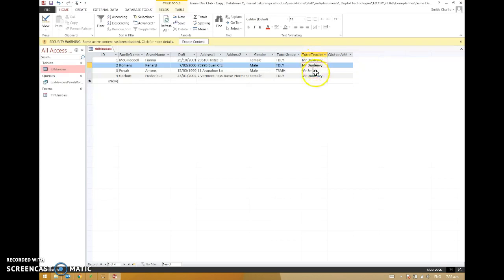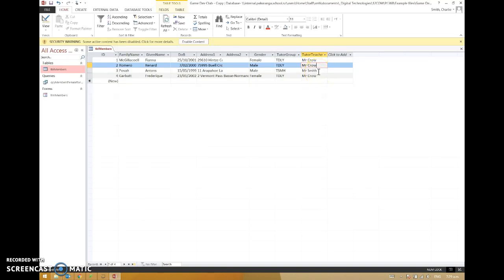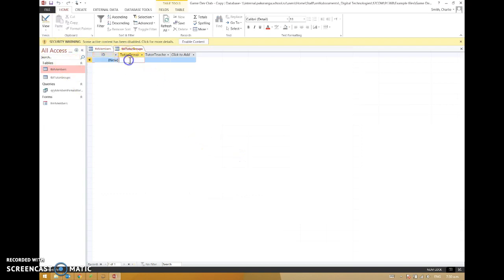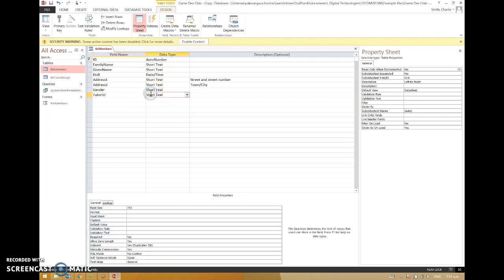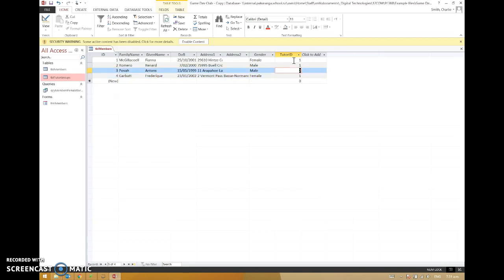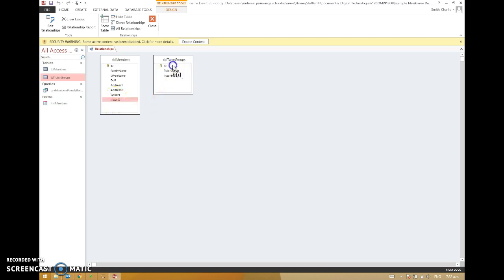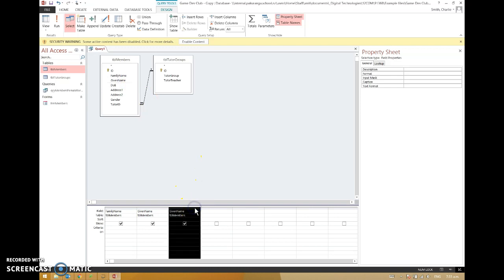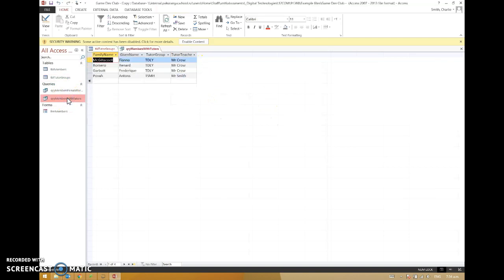Access - linked tables